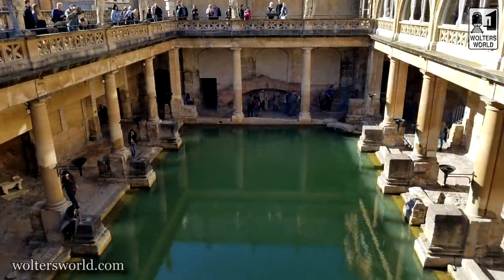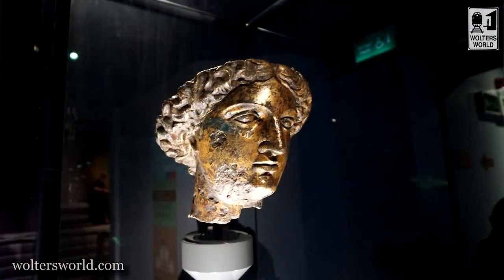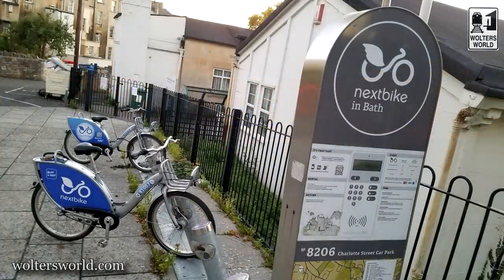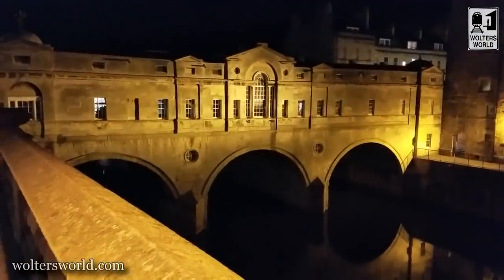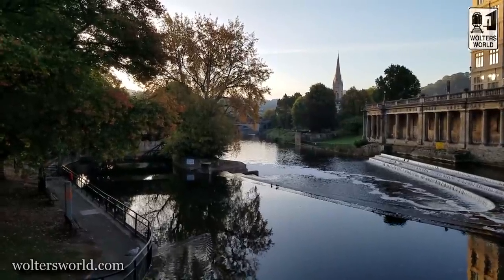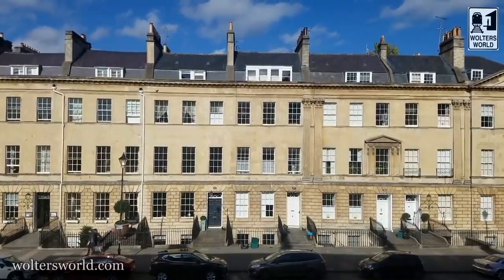Visit Bath - What to See & Do in Bath, England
Visit Bath - What to You Should Know Before You Visit Bath, England.
Bath, England is one of the best travel destinations to visit in The UK. Whether you like beautiful Georgian architecture or want to relive history in the Roman Baths or just take in the Bath Abbey there are a lot of sights and things to enjoy when you visit Bath. Jocelyn loved the Jane Austen Centre and the Boys loved running around in the numerous parks around town.
Filmed in Bath, England, UK

Our Gear:
Sony Alpha 6000: Our favorite camera for vlogging. One of the best selling cameras of all time and its not too expensive.

Osprey Meridian Carry-on Size Travel Backpack: This is THE backpack that all of the Wolters World family use. It fits in the overhead compartment, gives you a great day pack and has an awesome warranty. We always travel with one.

Duafire Travel Adapter: helps you plug into most countries plugs around the world.

Travel Strip: One plug for your normal device, four USB plugs as well, it saves a lot of trouble and outlets when you travel.

Backup Battery Pack: Essential for travelers wanting to have a backup batter charge for their phones, cameras, and devices.